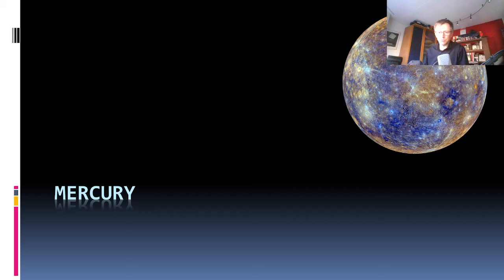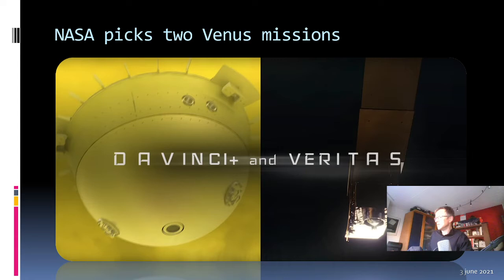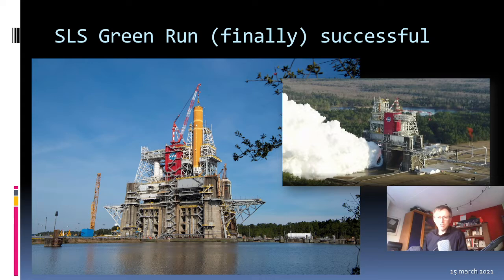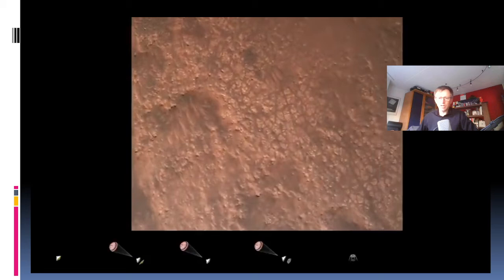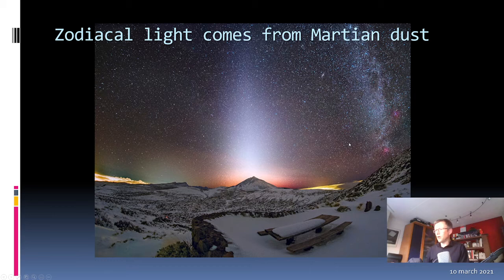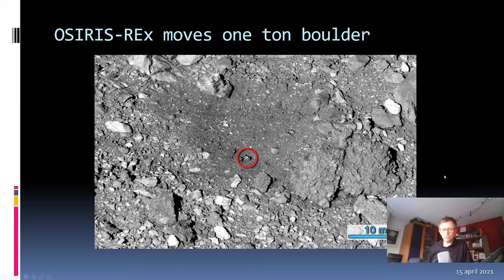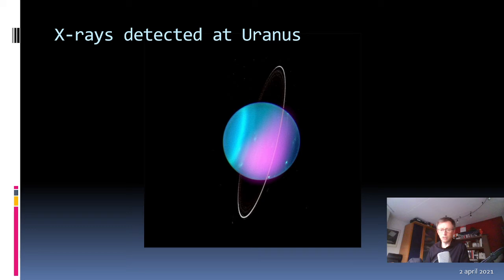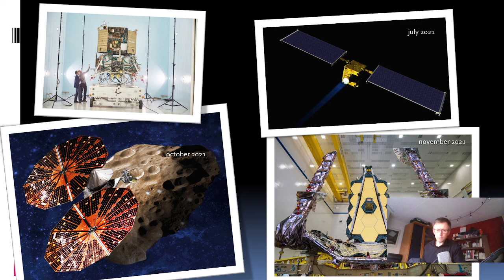Recent Developments in the Solar System - Spring 2021